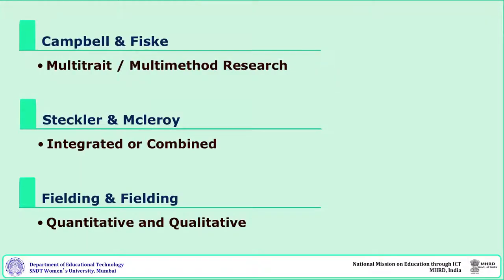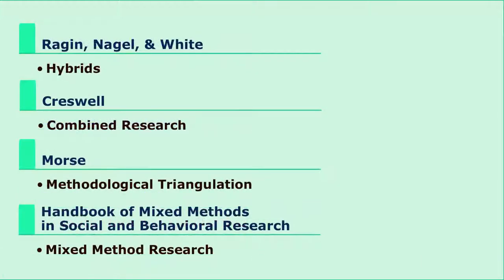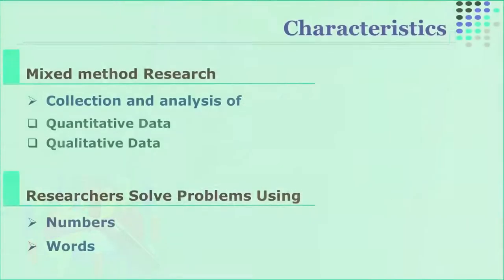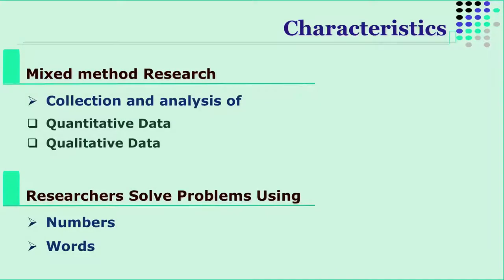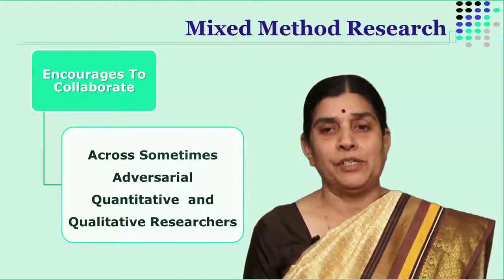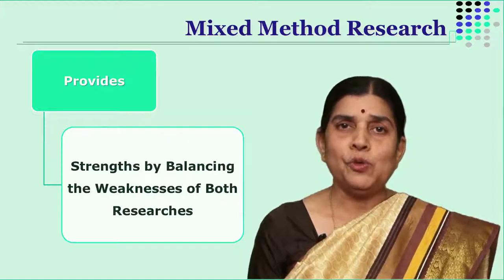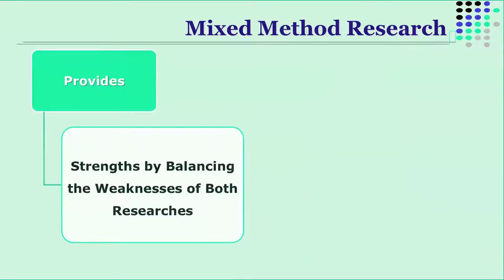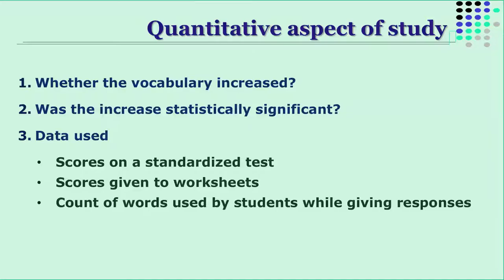Introduction to Mixed Method by Dr. Chitra Sohani